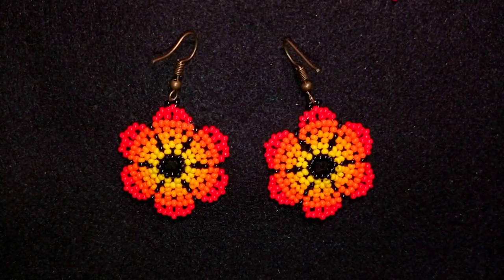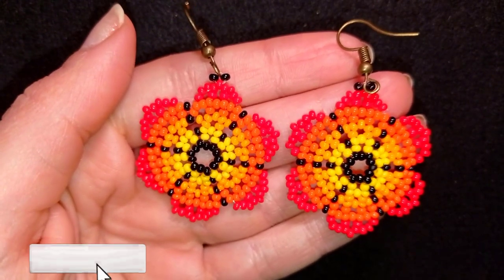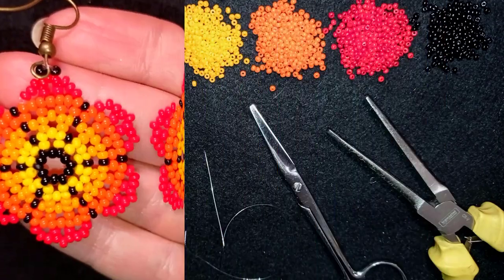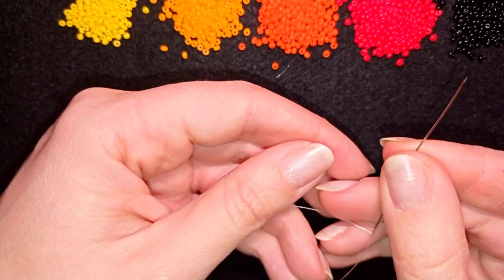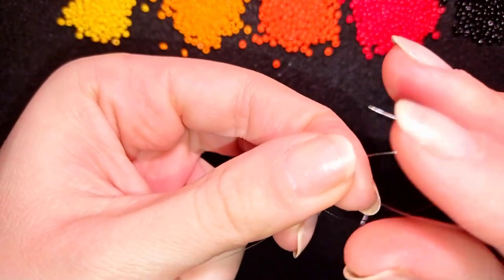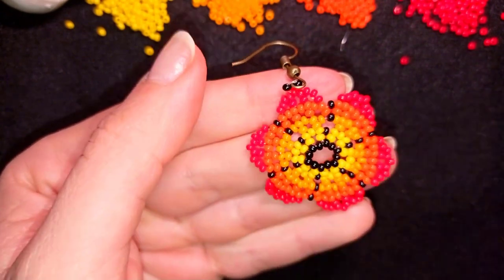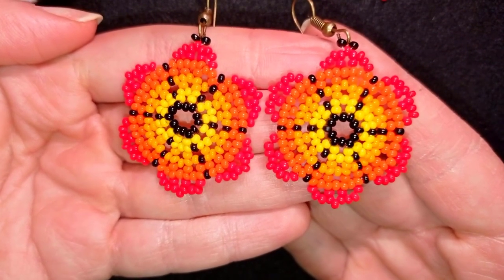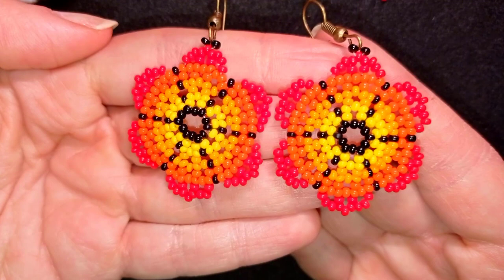Fire Flowers Beaded Earrings - Tutorial. How to make flowers earrings?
Easy step-by-step instructions for Fire Flowers Beaded Earrings. How to make beaded earrings?

List of materials:
1) 11/0 or 10/0 seed beads in 5 colors - yellow, light orange, dark orange, red and black
2) еarring findings
3) thread of your choice -  I use Monofilament 0.006in=0.15mm
4) size 10  beading needle
5) scissors
6) flat nose pliers (not obligatory)

VIDEO CHAPTERS
» Intro 0:00
» List of material 1:23
» Step-by-step instructions 1:58
» Final words 19:30